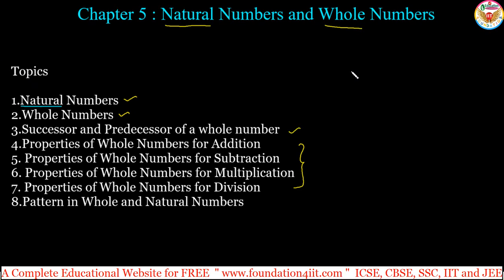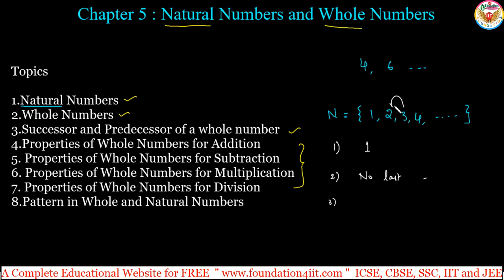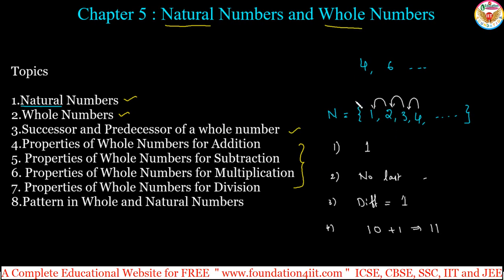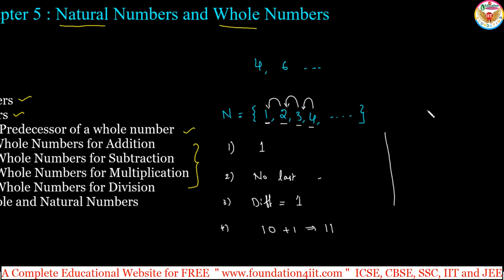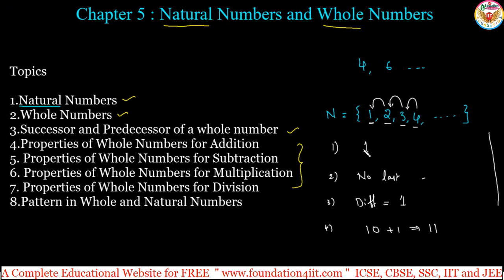Natural Numbers || Class 6 Maths